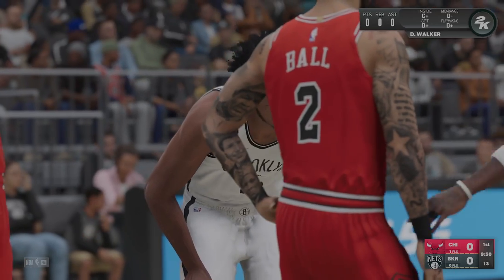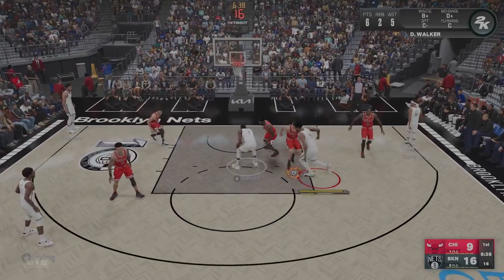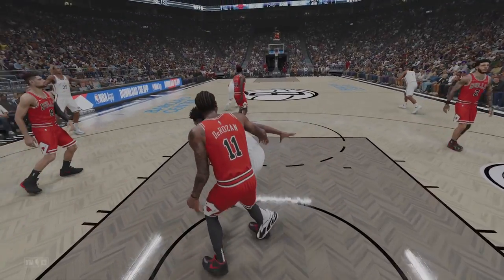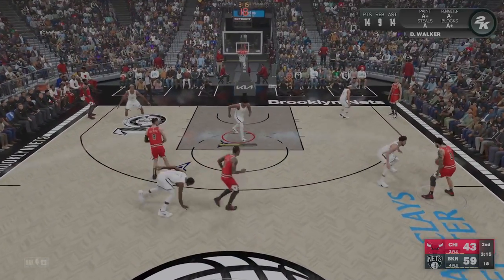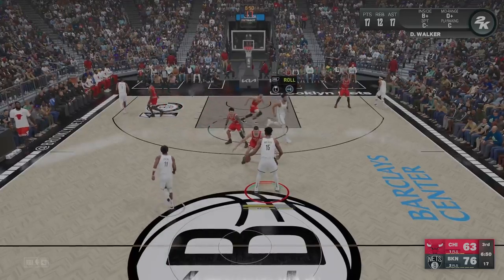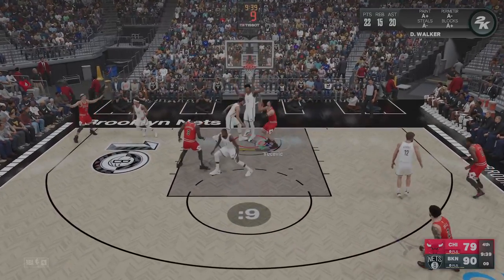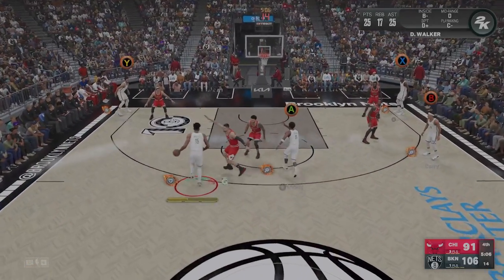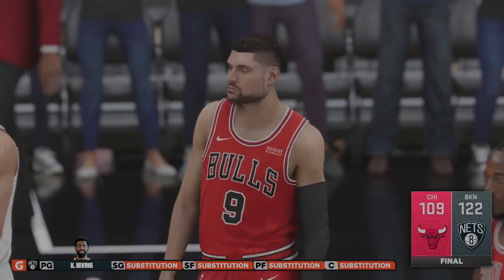KEVIN DURANT DON'T MISS! NBA 2K23 MyCAREER Next Gen Gameplay